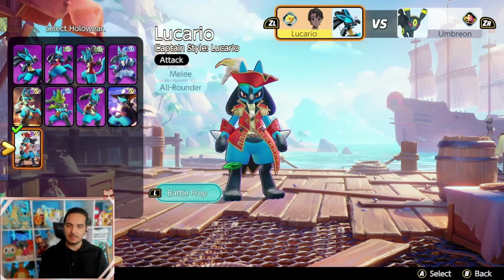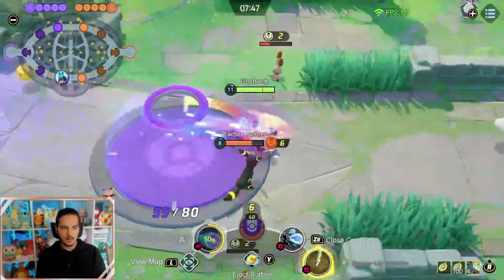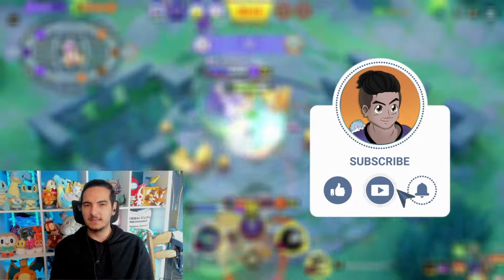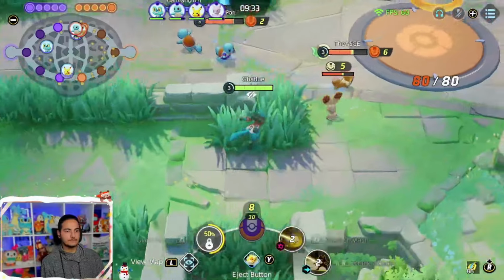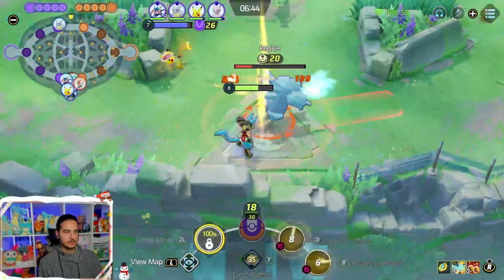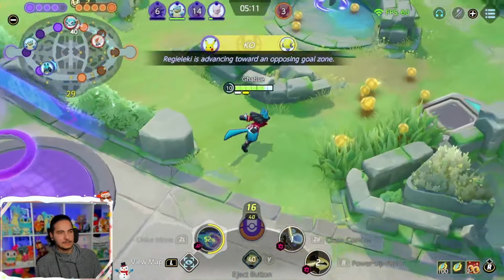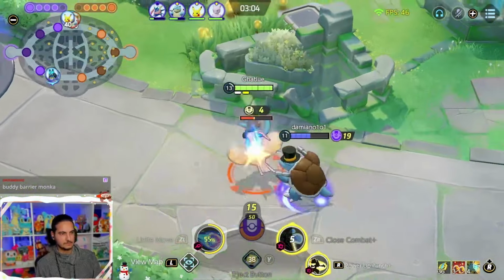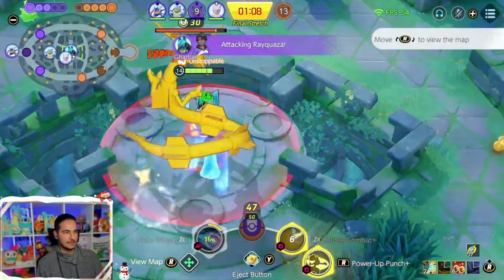How to play Power-up Punch & Close Combat Lucario! | Build + Emblem | Pokemon UNITE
Today we having a look at Power Punch Lucario. One of the good option to play on toplane if Buzzwole and Blastoise is picked or banned away. Lucario used to be one of the best toplaner in the game and still is a good toplaner.